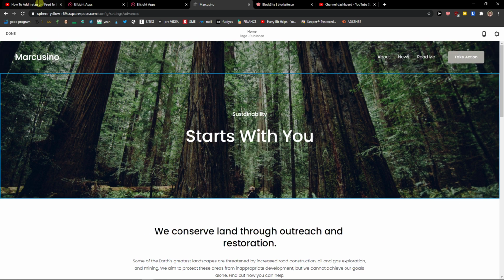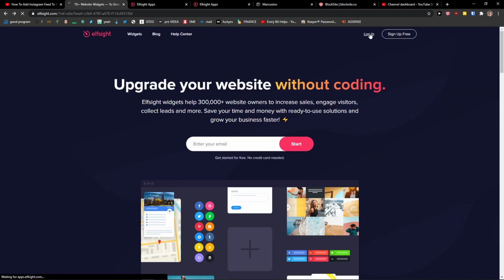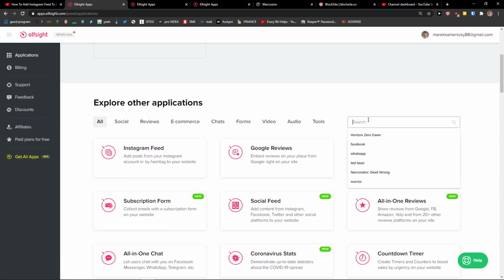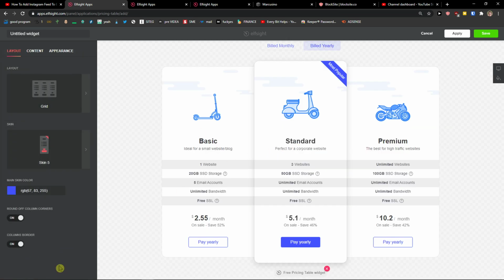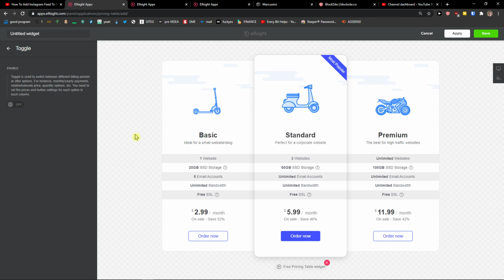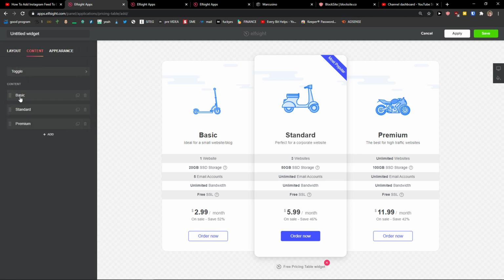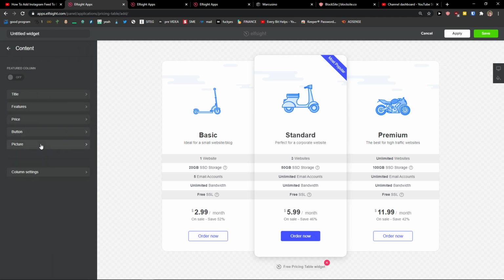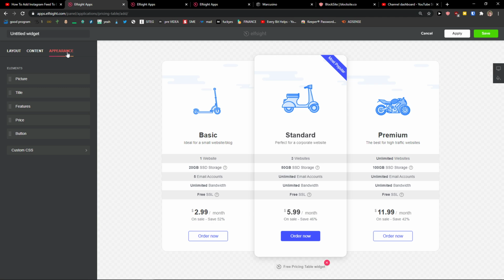How To Add Pricing Table To Squarespace 2021